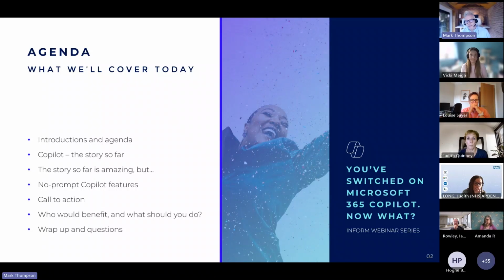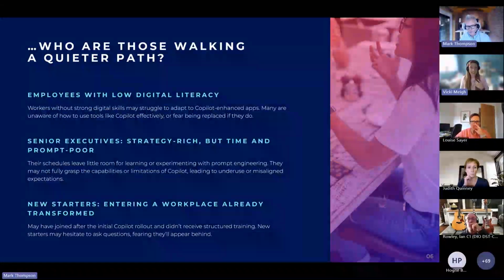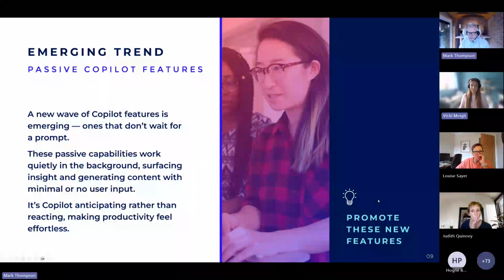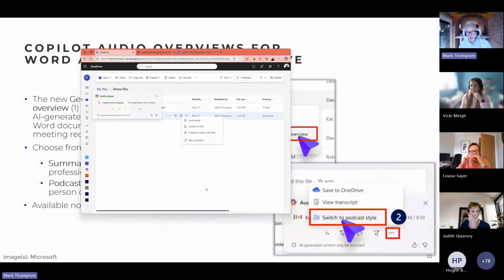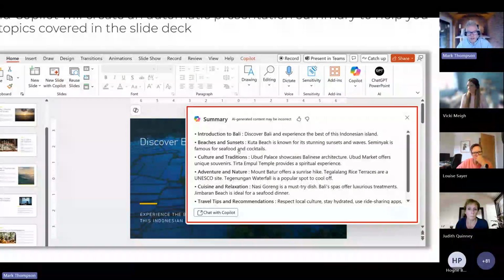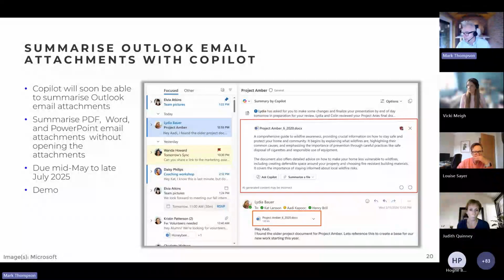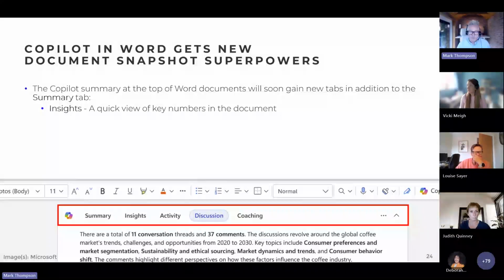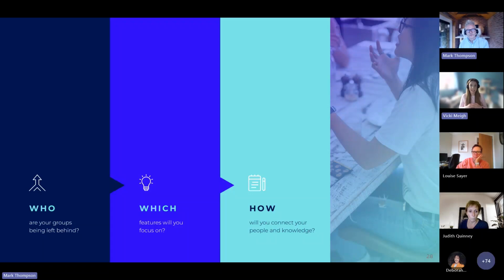You switched on Microsoft 365 Copilot. Now what?